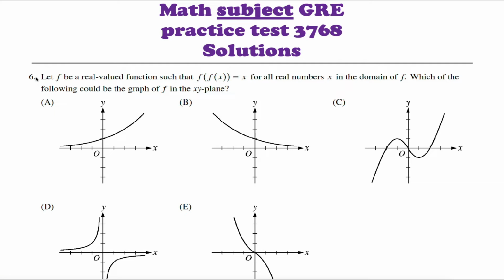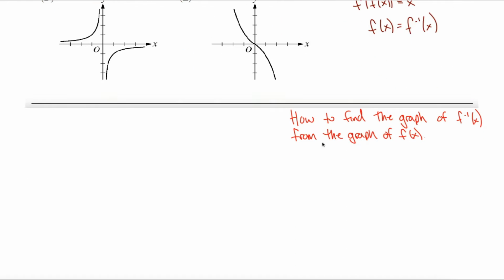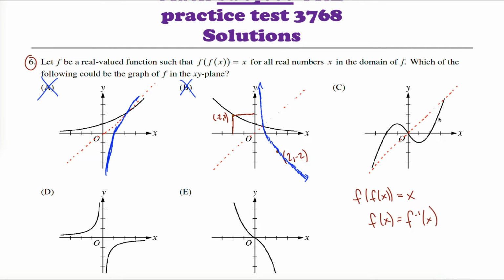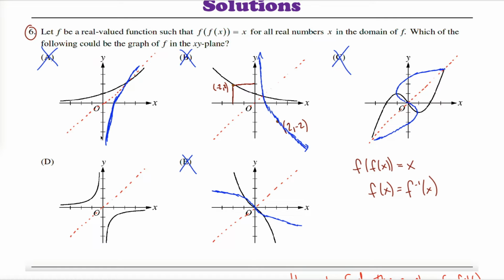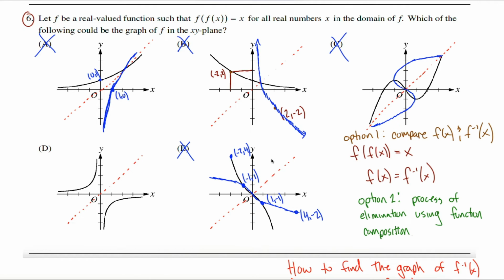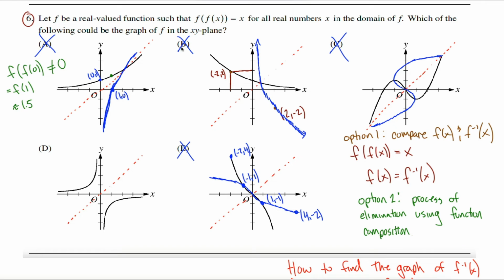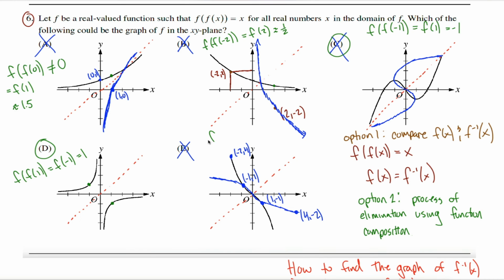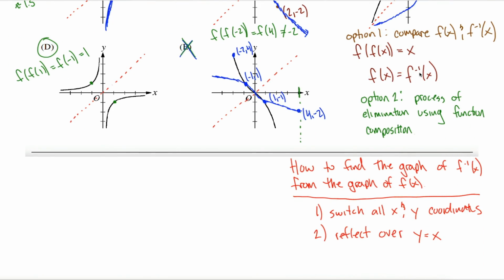Math subject GRE 3768 problem 6